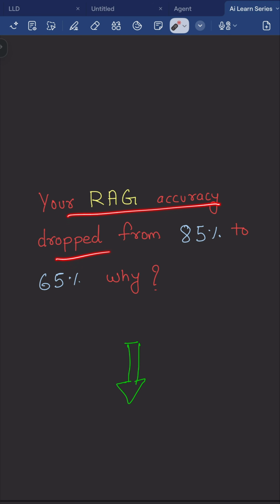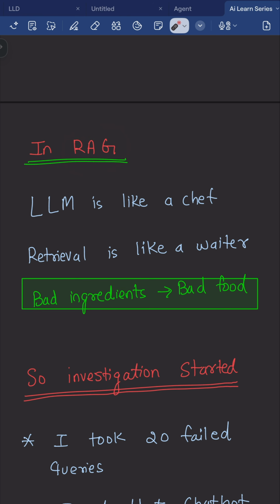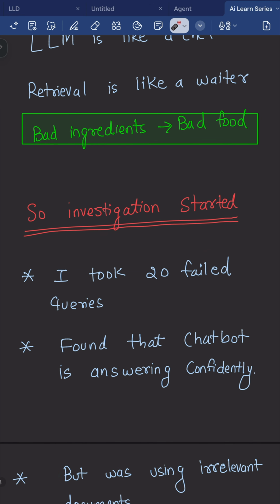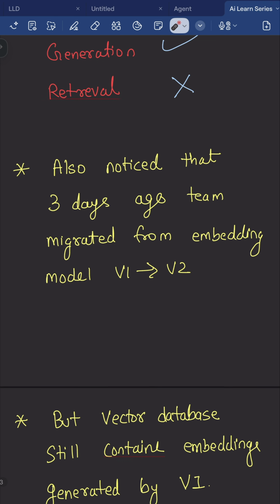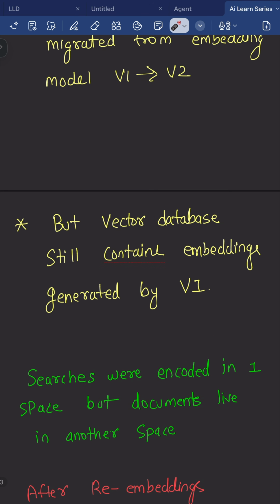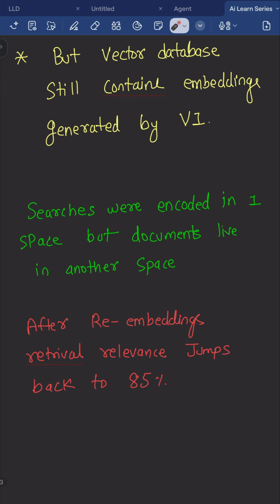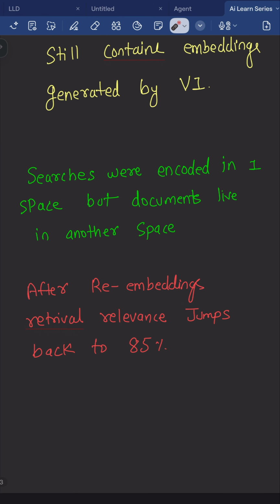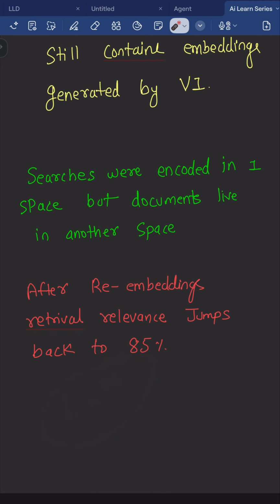Day 6/30 Rag pipeline accuracy dropped from 85% to 65%